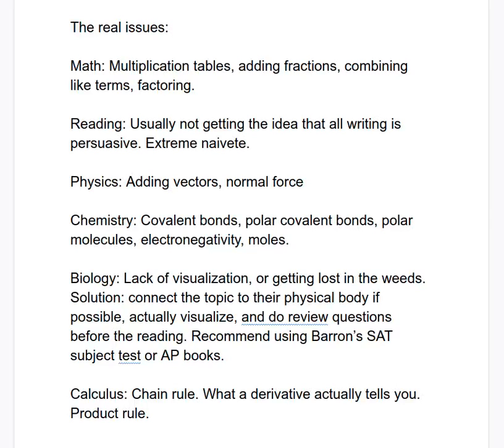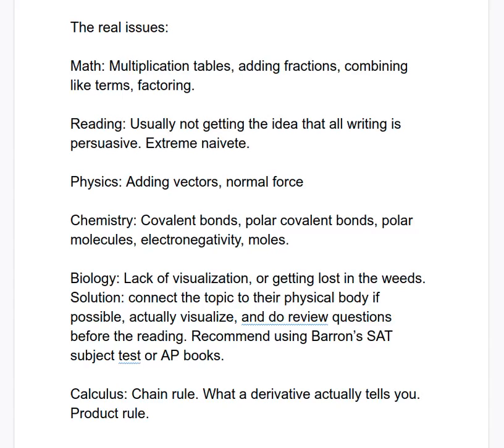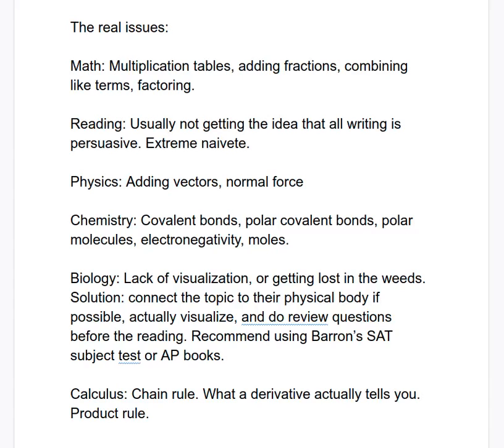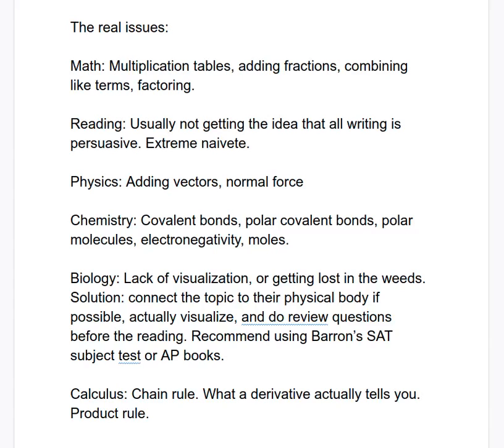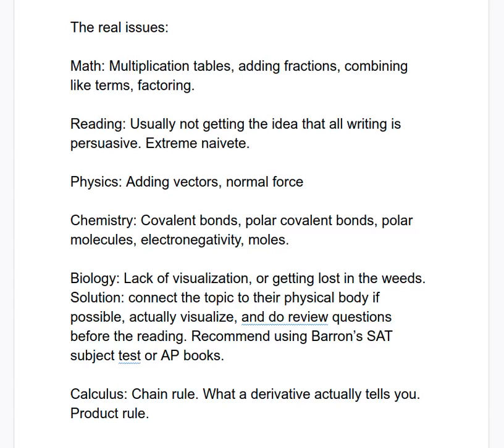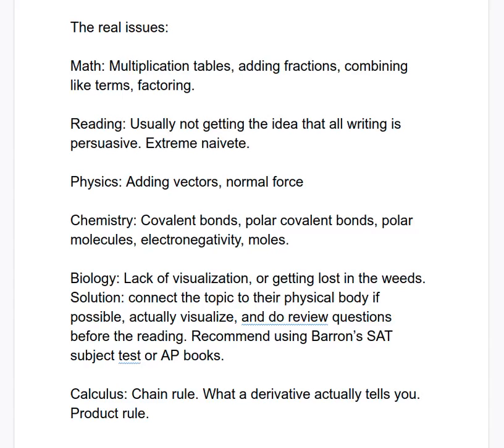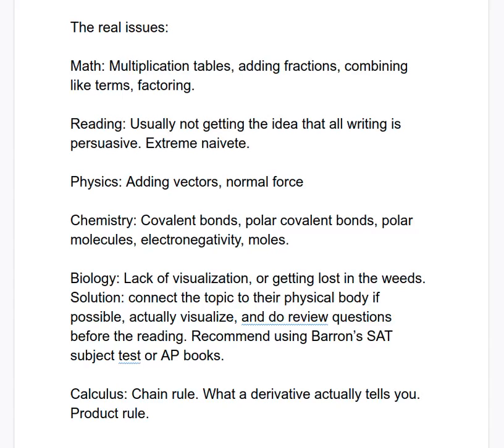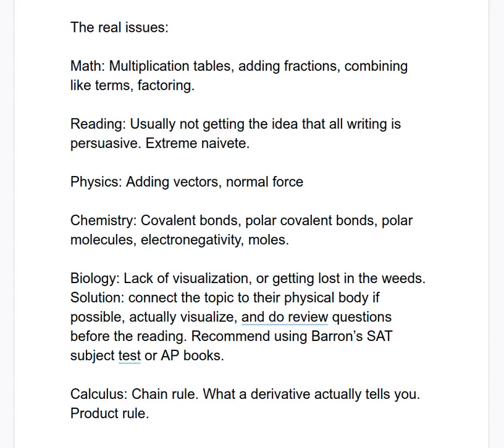Finding Underlying Issues